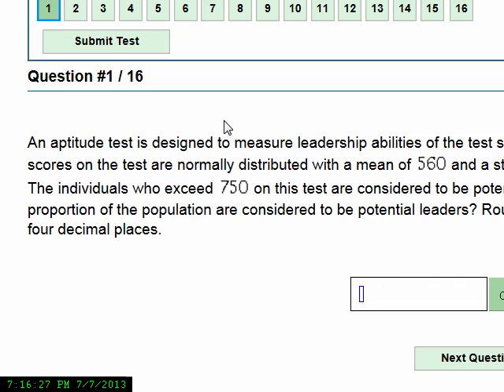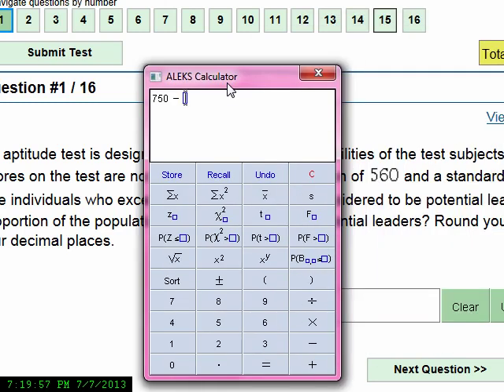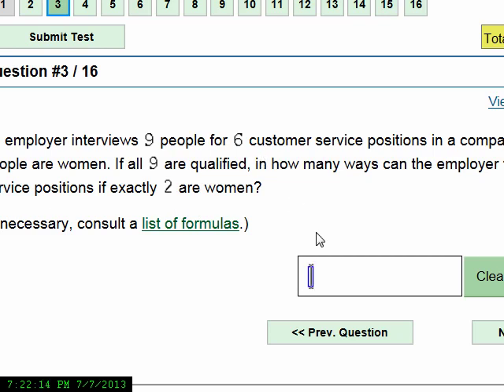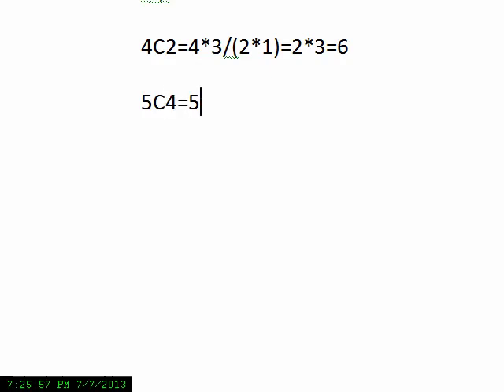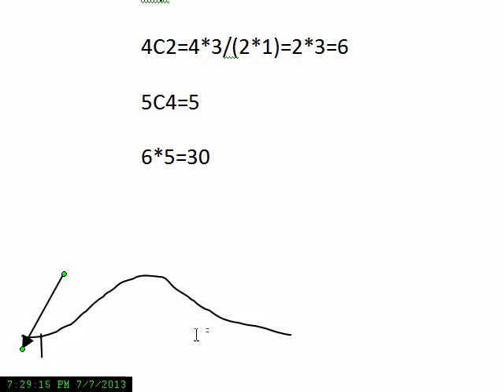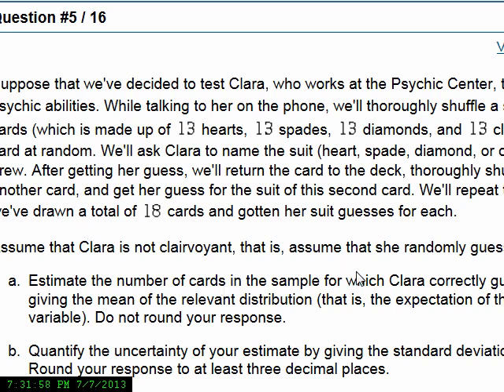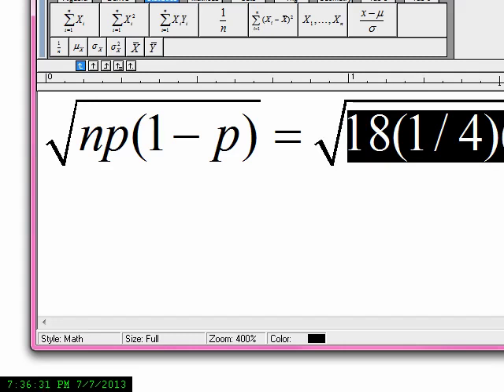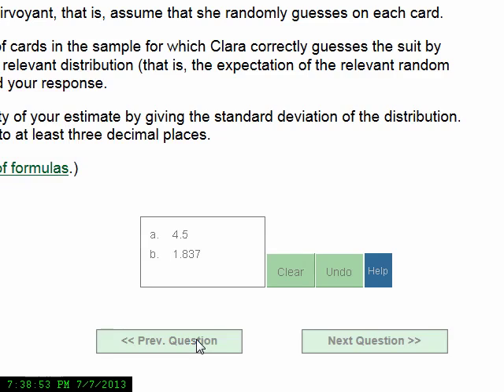Sample Test 2 Review 1 5